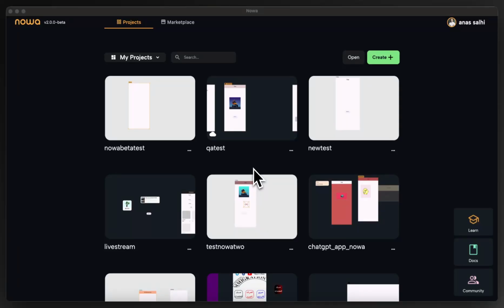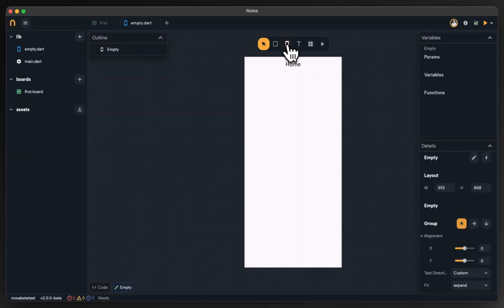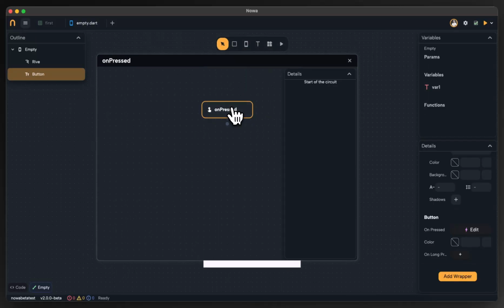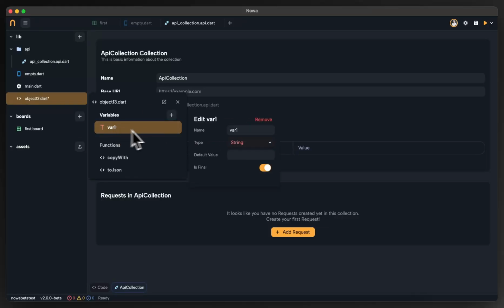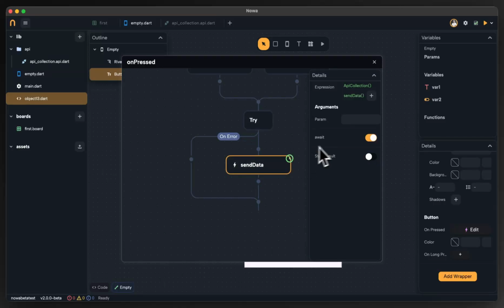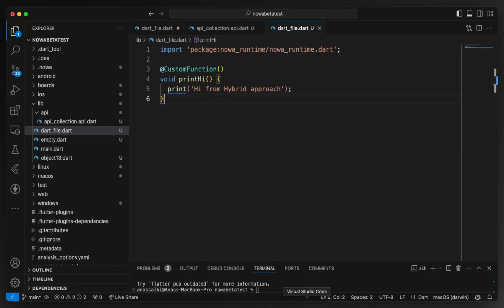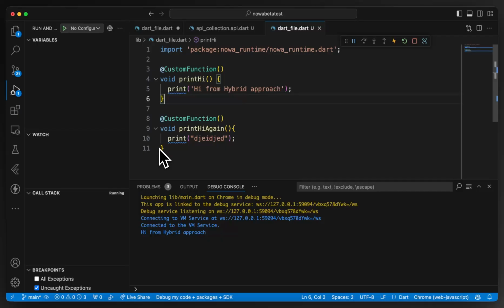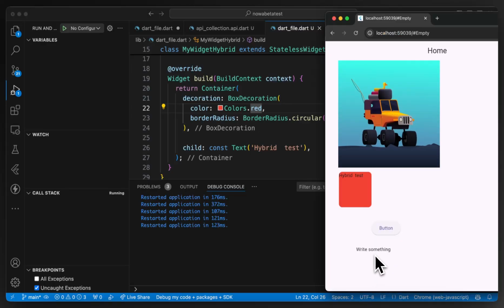Nowa 2.0 BETA Quick introduction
Hey Builders!

We are happy to have you being one of our early testers for Nowa 2.0. This video will give you a quick introduction to what's new in Nowa 2.0 and how to use it.

Sections:
00:00 Introduction
02:50 New Dart File preview
06:16 New Circuit
11:06 Try Catch
11:42 Await for Future functions like API calls
14:06 Custom functions
19:54 Custom Widgets

We just made Nowa V2 public 🎉 Nowa V2 will truly unlock your power in building scalable apps pretty fast and fun!

💫 Nowa is a platform to build scalable and professional apps visually, based on Flutter

💫 Whether you are a developer or not, with Nowa you can build professional apps with stunning UI without writing a single line of code.

Let's build something big 🔥